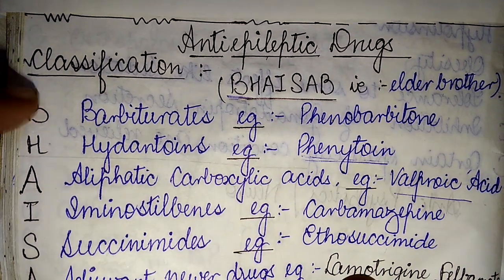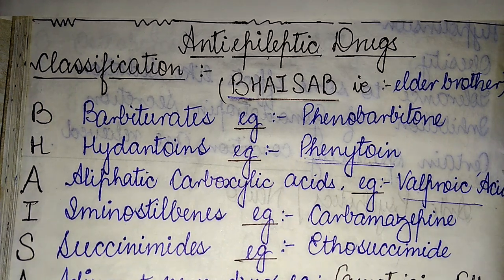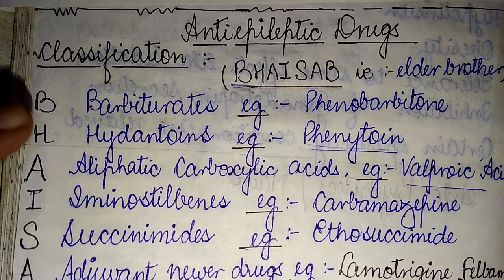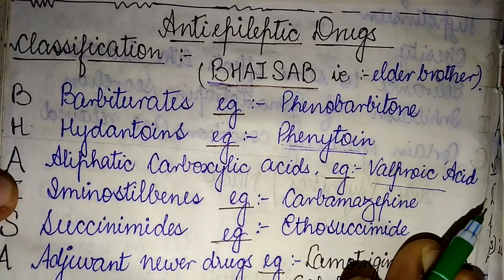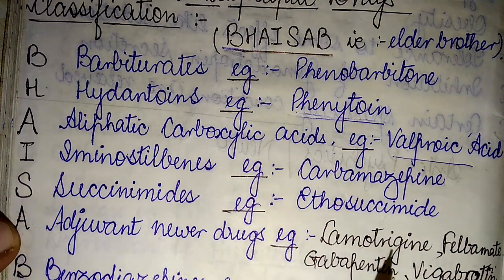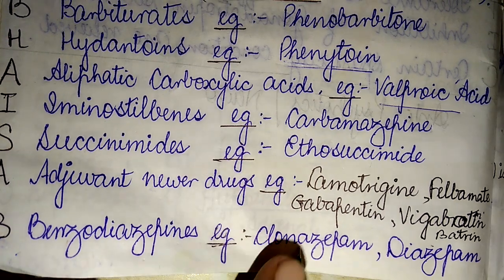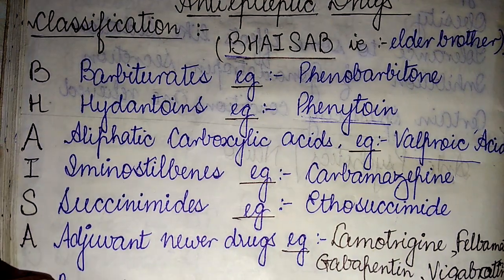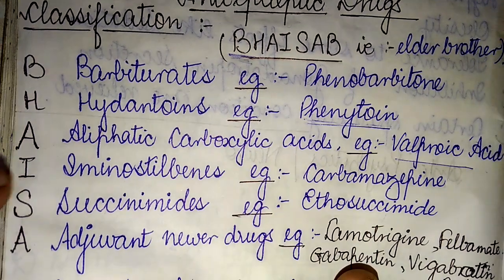Mnemonics for Anti epileptics drugs Classification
Easy way to recollect Anti epileptic drugs. The anti epileptic drugs Mnemonics will help students to easily remember the Drug Classification in the exams. The anti epileptic drugs all classes of drugs are summarised in few lines